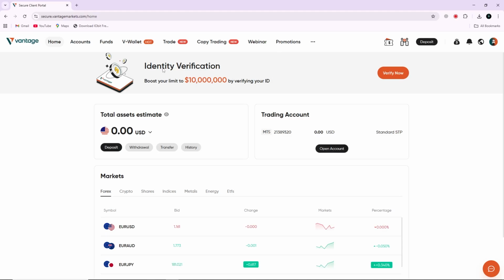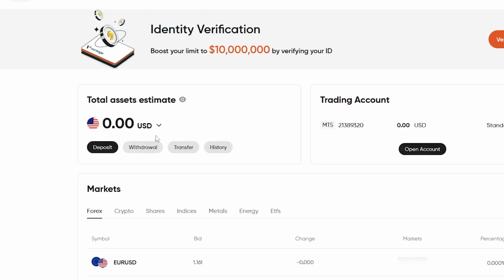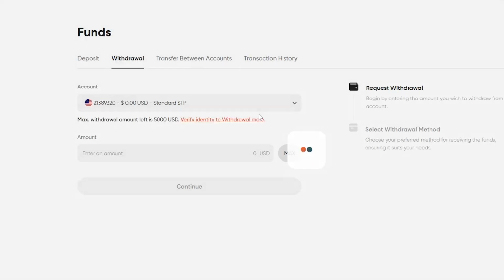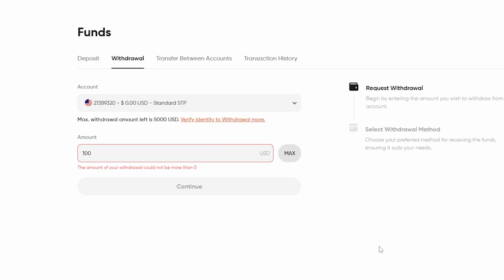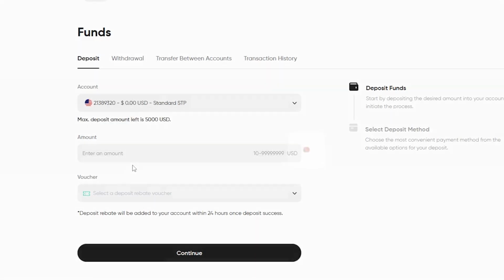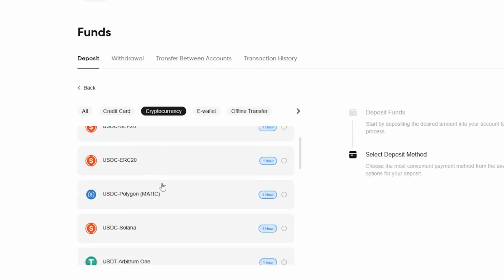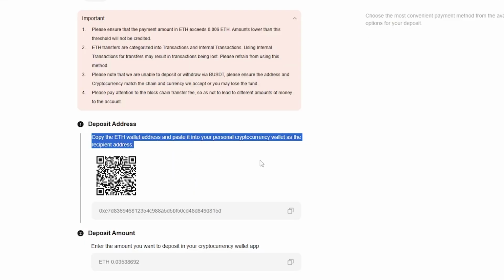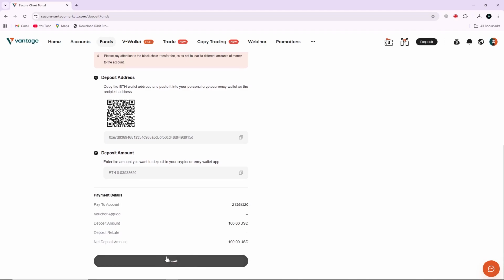How To Withdraw From Vantage To Trust Wallet (2026) - Full Updated guide!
Want to move your funds from Vantage to Trust Wallet? This clear step by step guide shows you exactly how to withdraw crypto from your Vantage account and safely transfer it into Trust Wallet. You’ll learn how to pick the right network, avoid withdrawal errors, copy your wallet address correctly, and make sure your transfer arrives without delays.